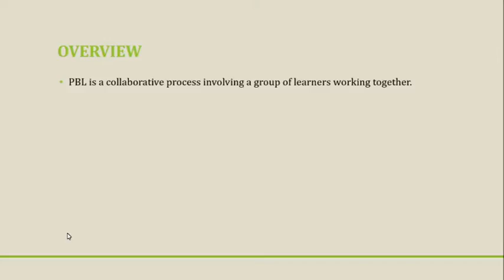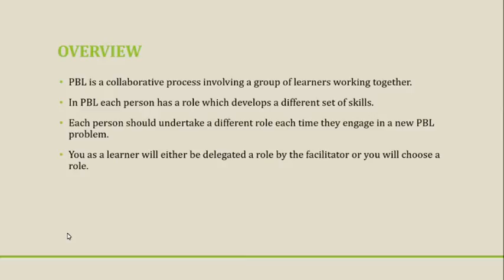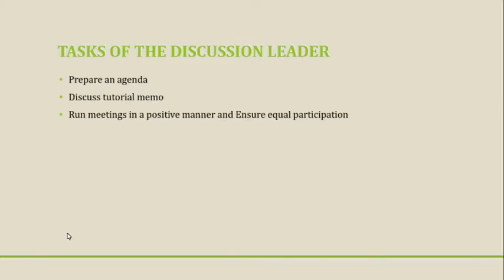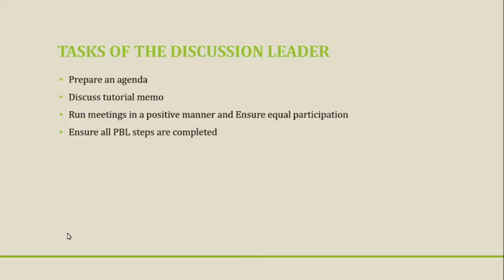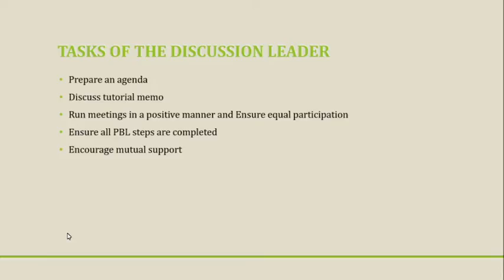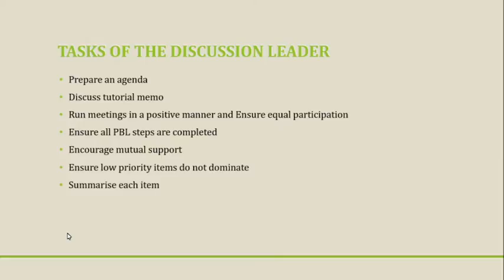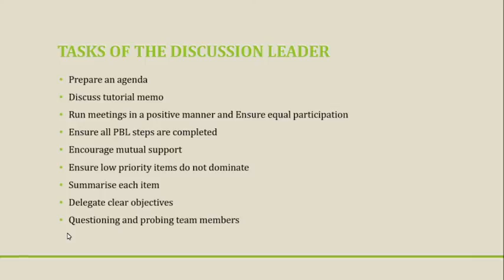PBL for business professionals Unit 3 lesson 1